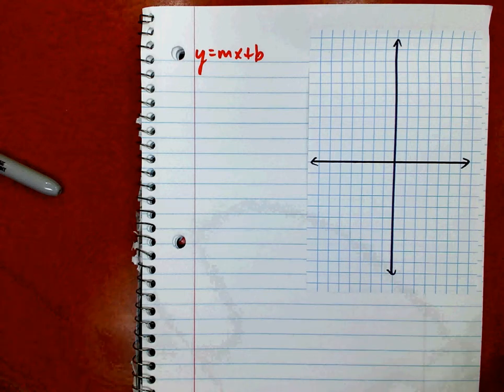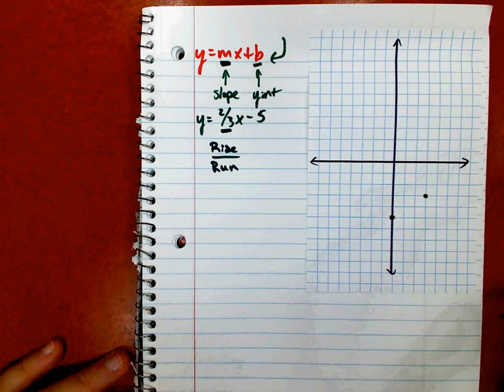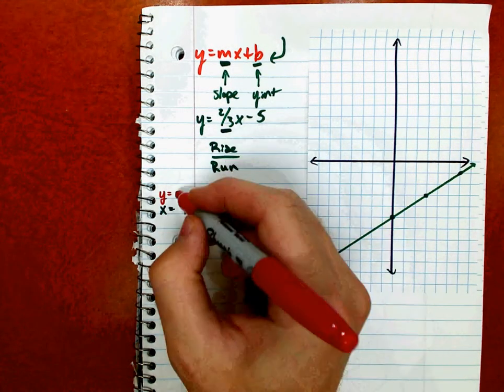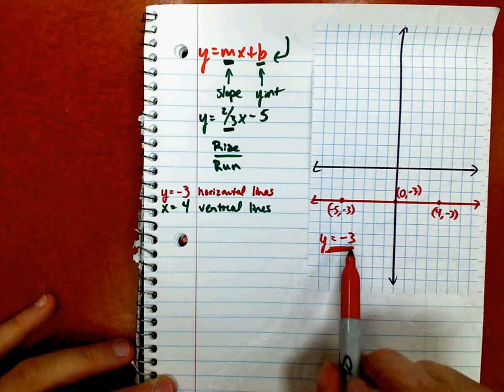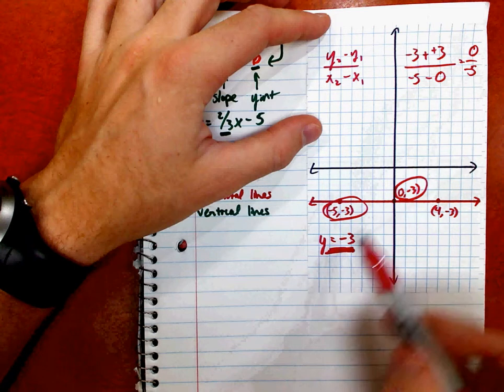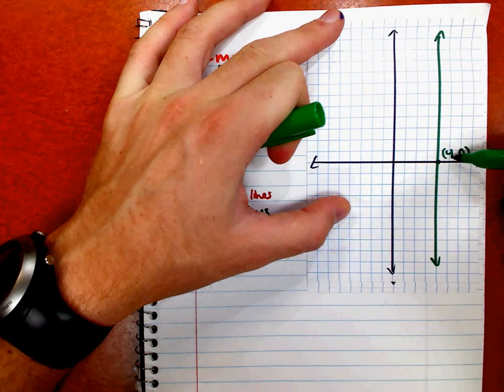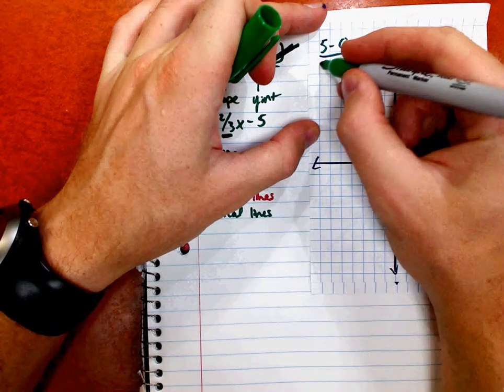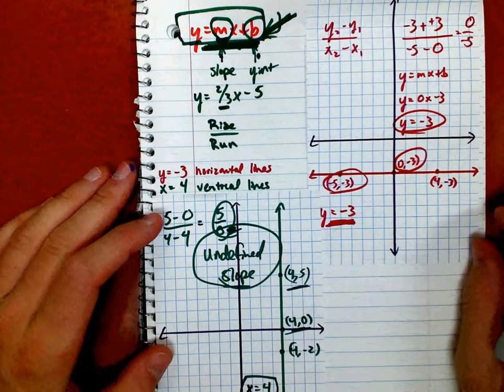Equations for Horizontal and Vertical lines